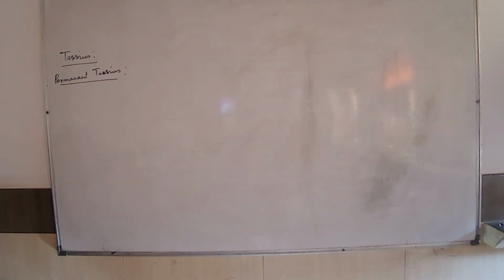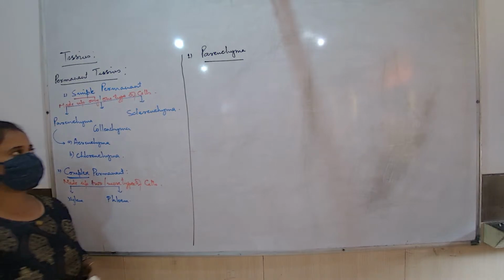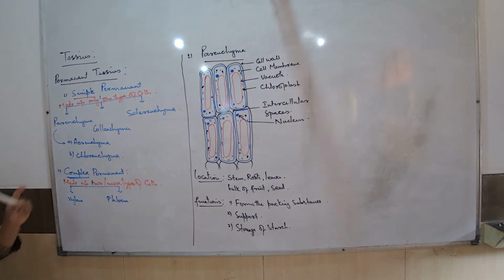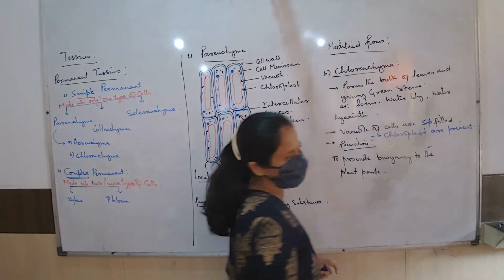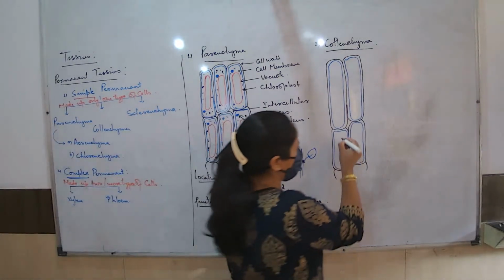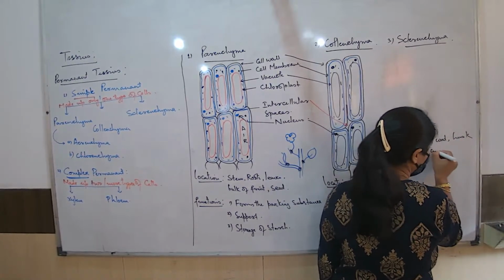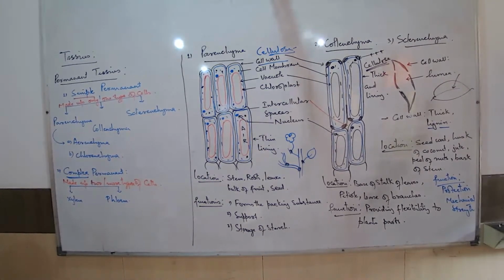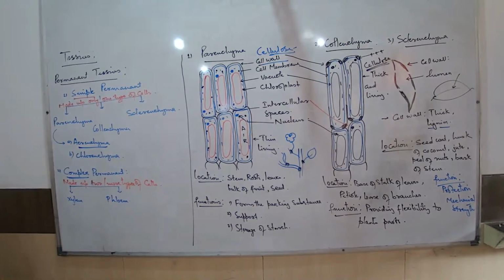VSH23 - IX CBSE SCIENCE SPD 06/06/2022